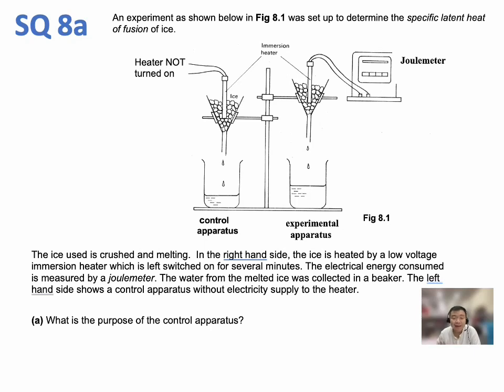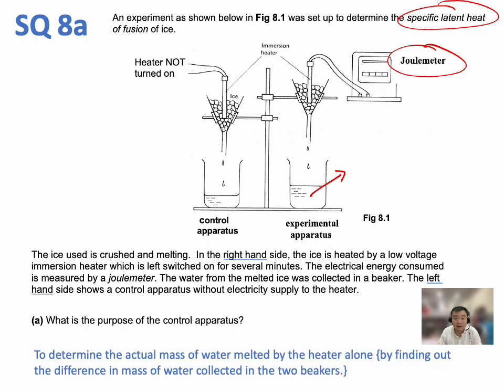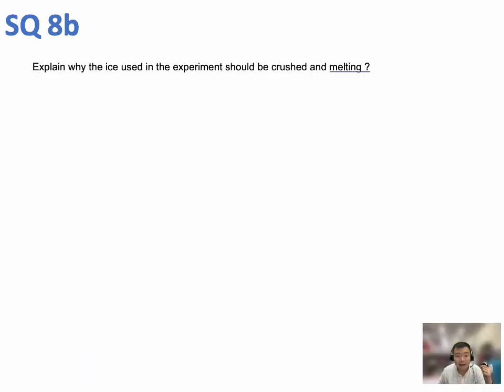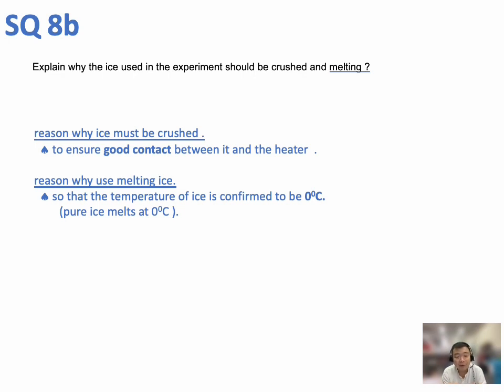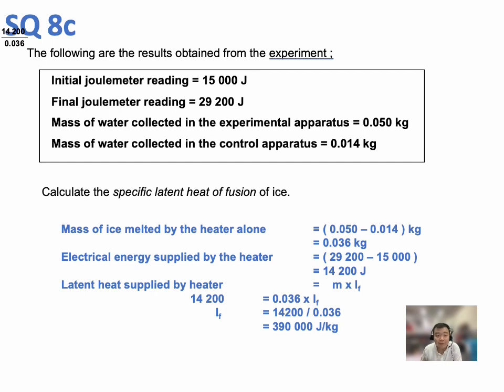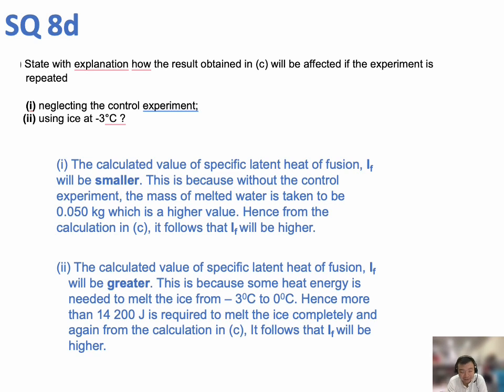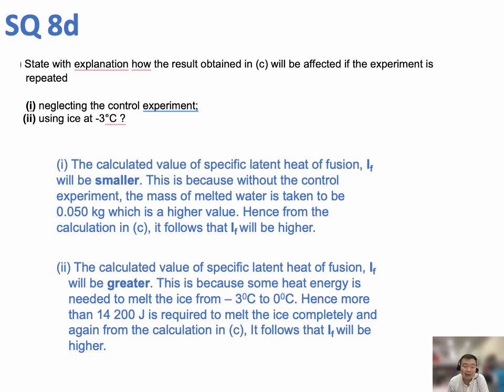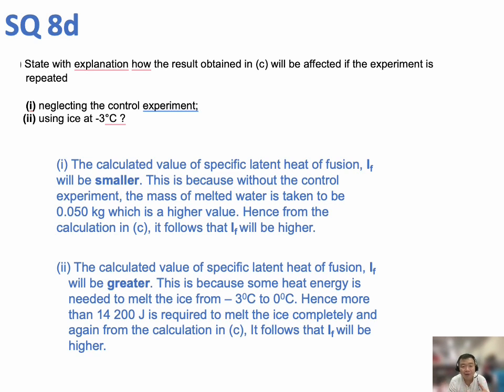Thermal Properties WS - SQ 8